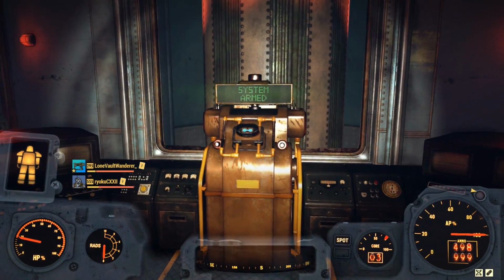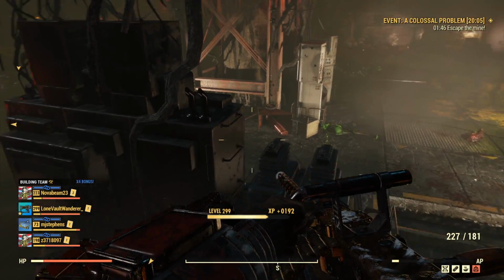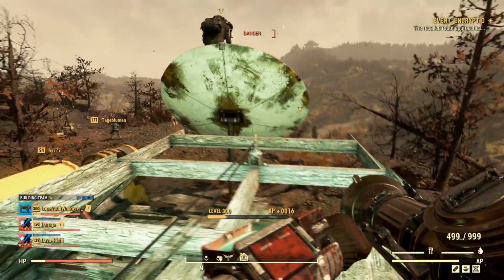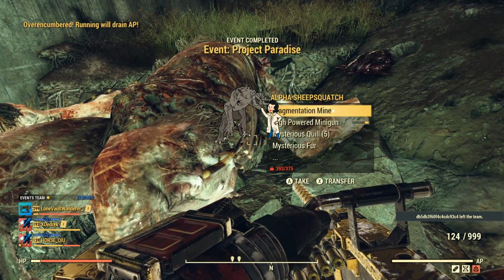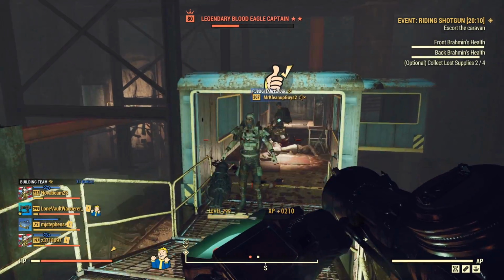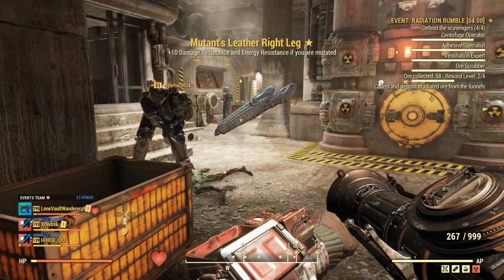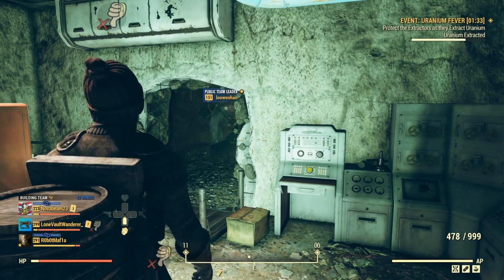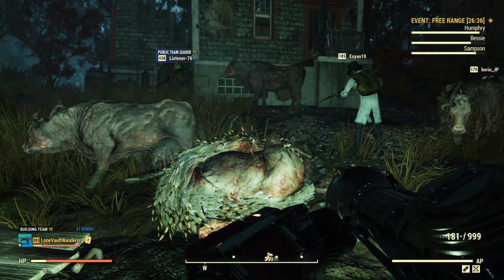Fallout 76 - BEST Legendary Farming Events in 2020 (Legendary Weapon & Armor Guide)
Want to find more legendary enemies in Fallout 76 to get some sweet legendary weapons and armor?

Intro: 00:00 - 01:41
Honourable Mentions: 01:41 - 02:14
Best Legendary Events: 02:14 - 22:00
Conclusion: 22:00 - 22:23